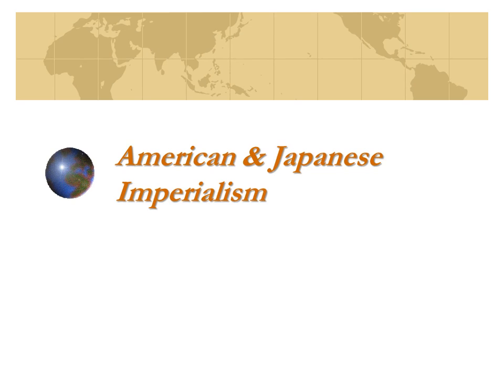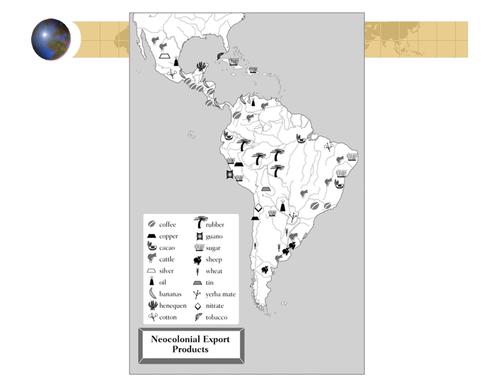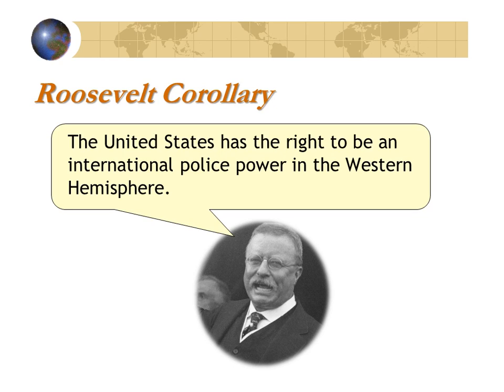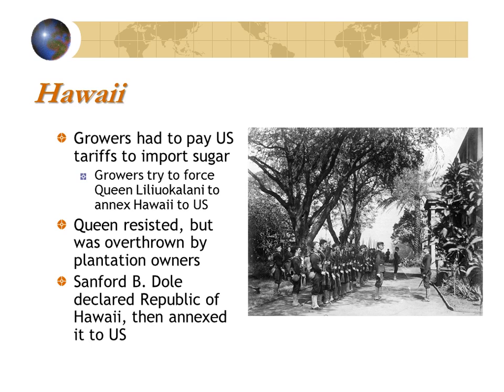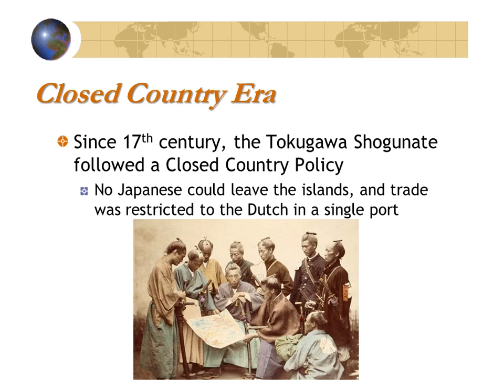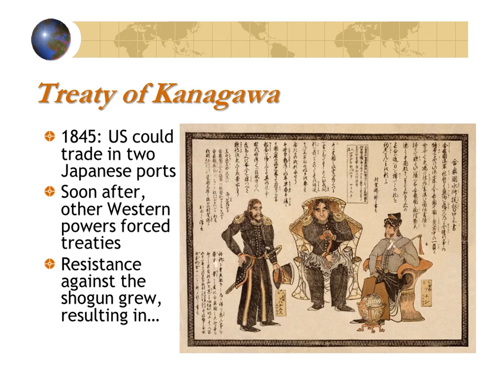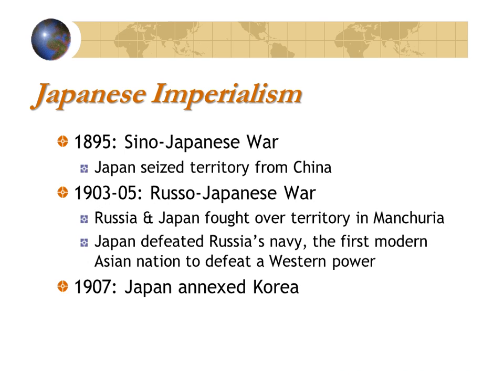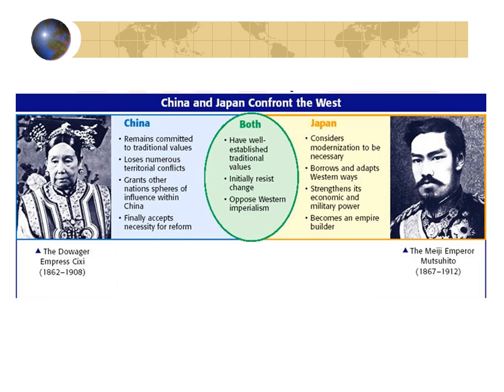American and Japanese Imperialism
Imperialism from the United States and Japan in the late 19th-early 20th century.